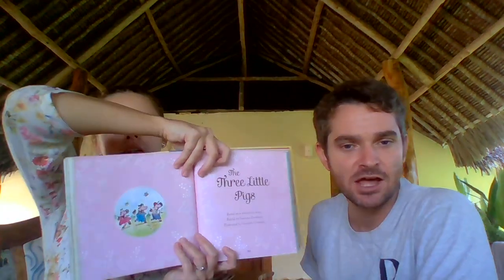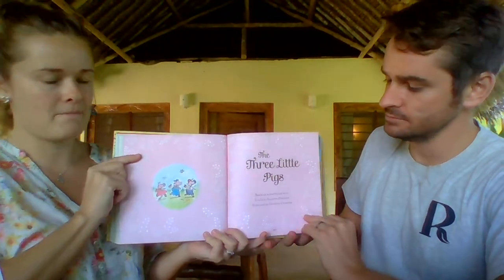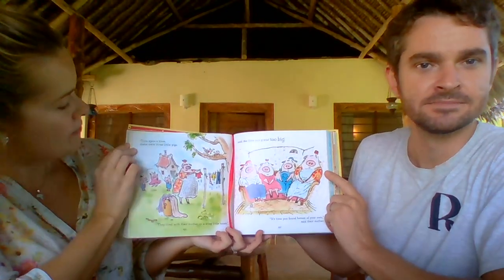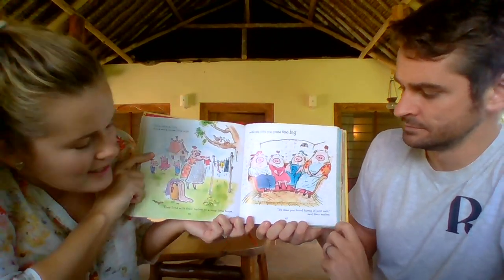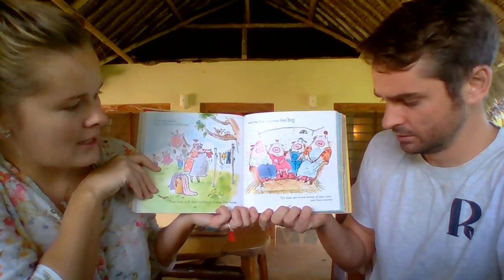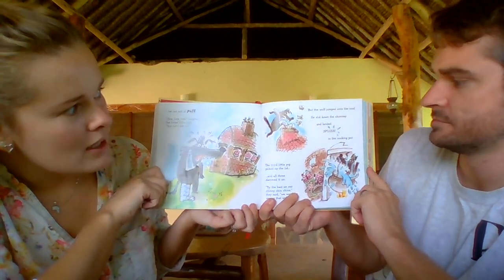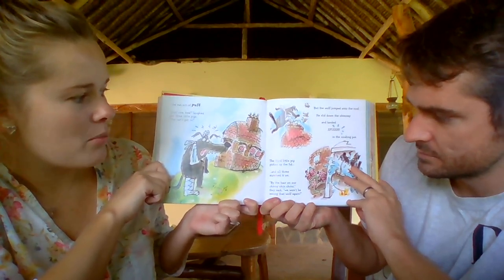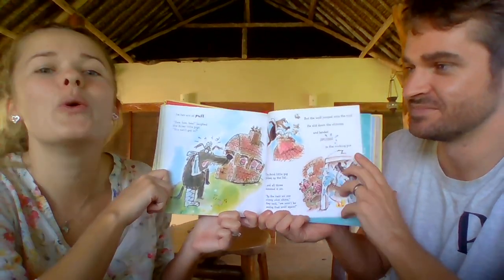Thursday 30th April - EYFS Story and Song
Join us for singing, dancing and the 3 Little Pigs from 10 o'clock!